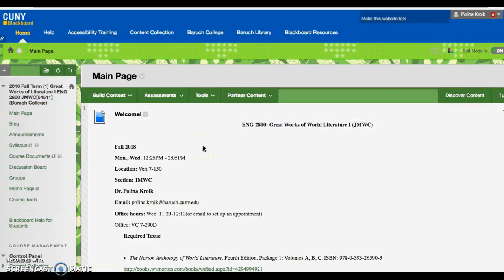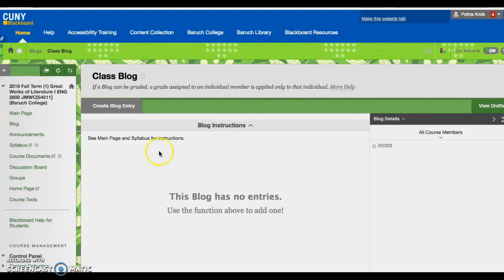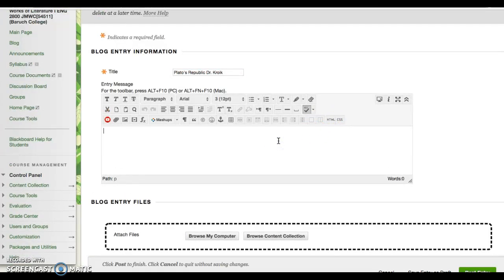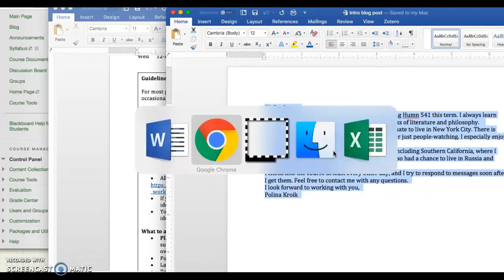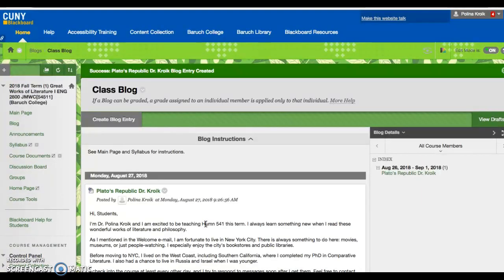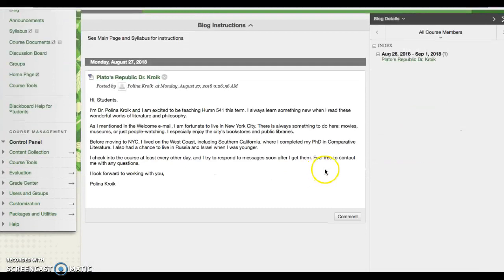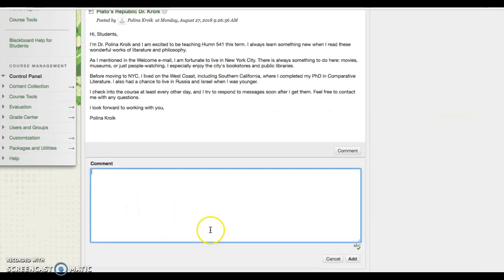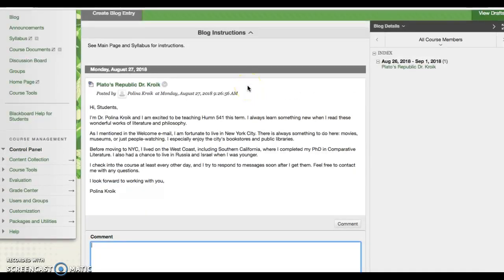Creating a Blog Post on Blackboard